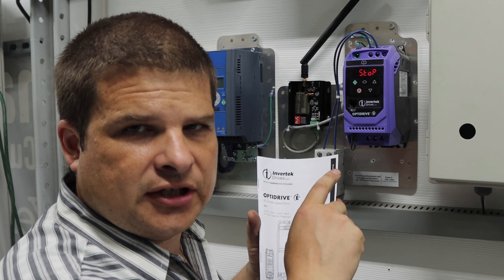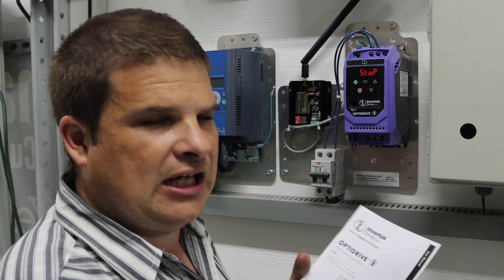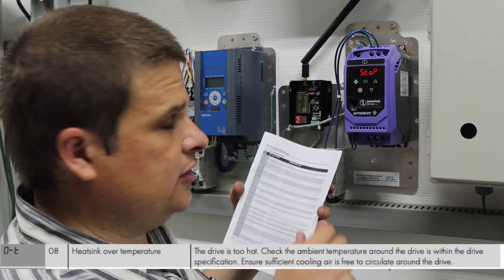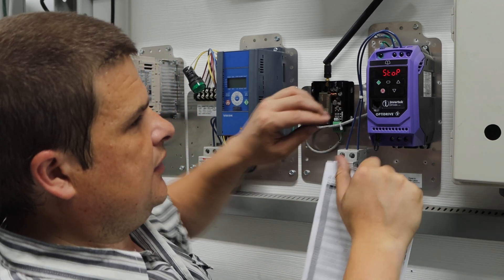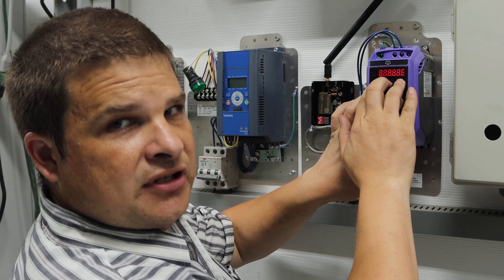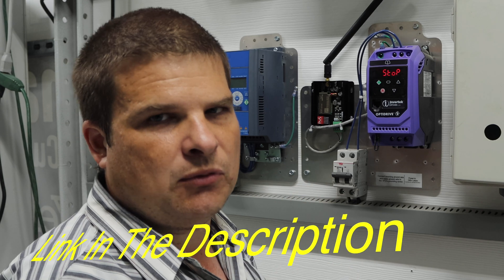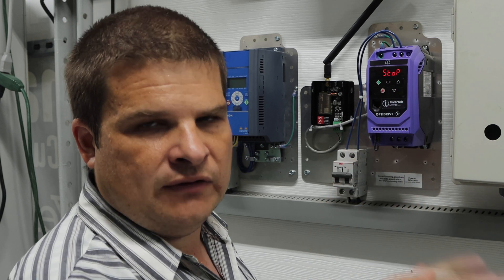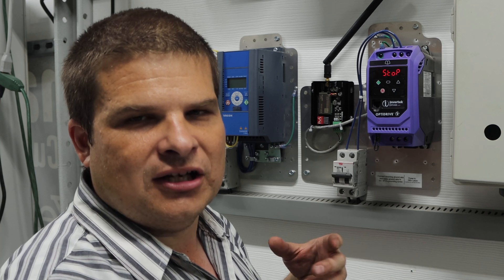Invertek VFD Overheat Fault 8 diagnose , O -t Fault , Heatsink Over Temperature Fan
On the Invertek E3 , hold the 5 button in at the same time, to force the fan to run. If all the LED segments turn on, and the fan doesn't, then the fan needs replaced.